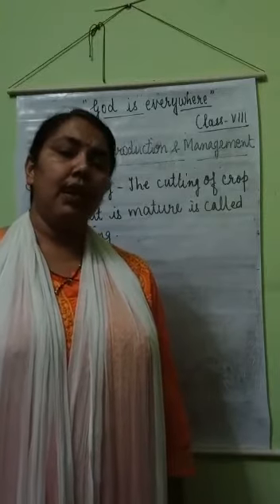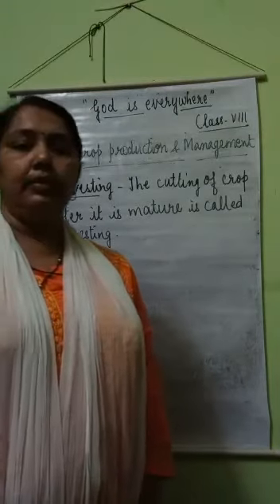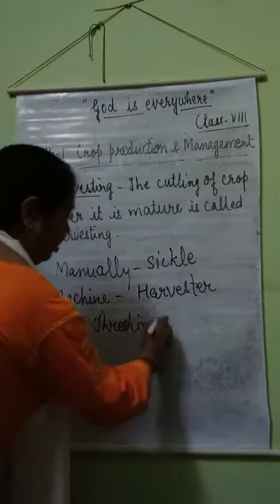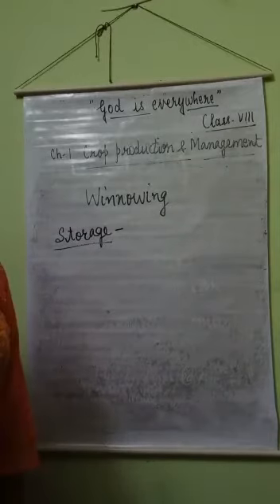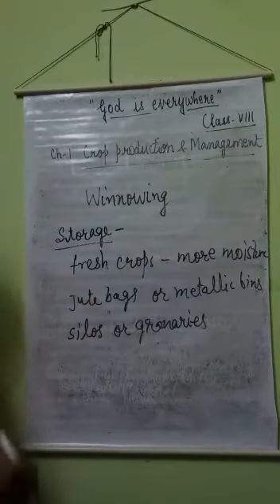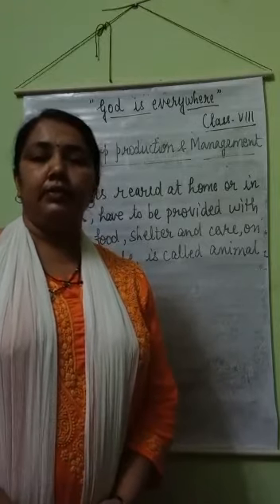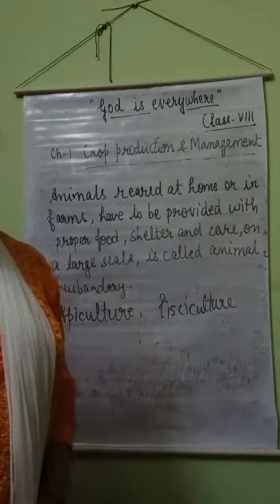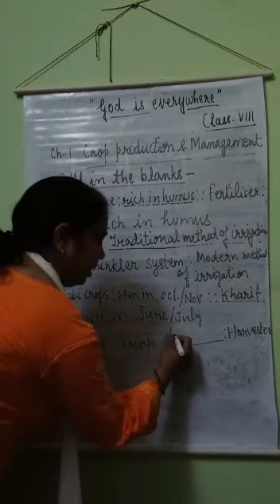Class 8 Video Lecture 13th may (2)